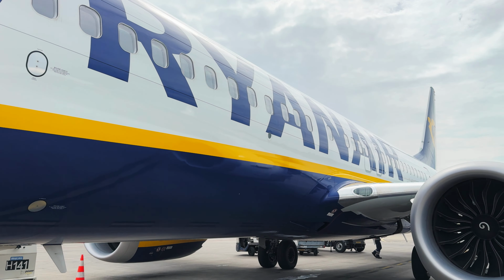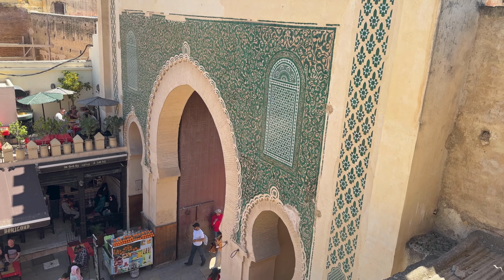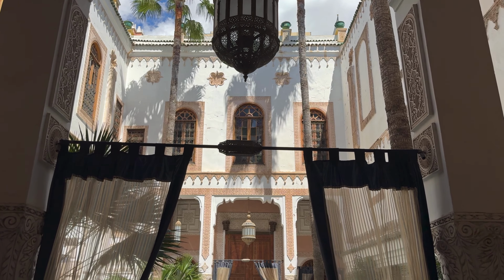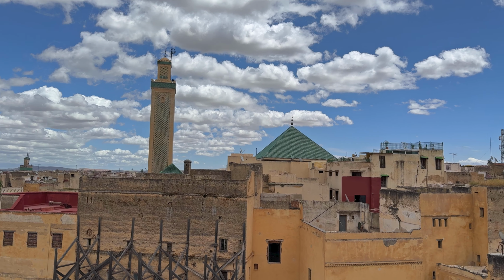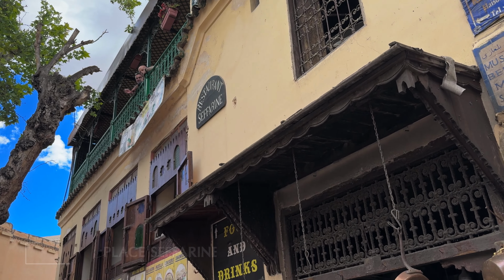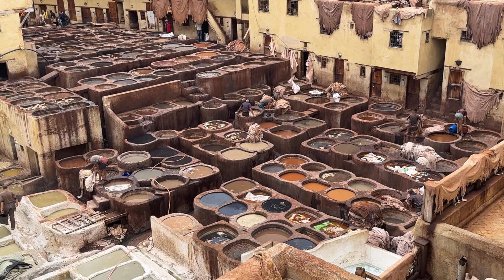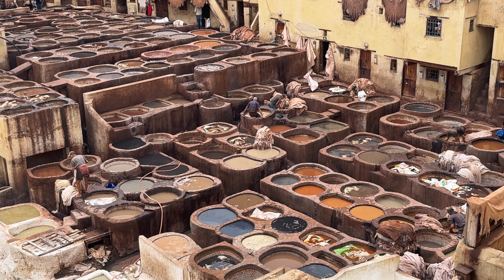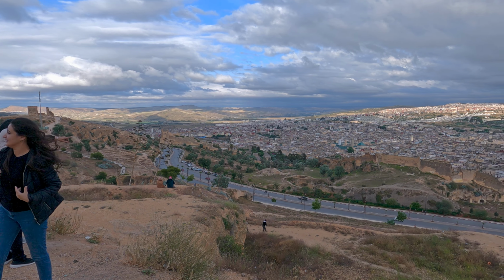Fez: Morocco's Historical Jewel | The Planet V [4K]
Welcome to our vlog about the enchanting city of Fez in Morocco!

This journey takes you deep into the hidden treasures of the Medina, a labyrinth of narrow streets and vibrant souks bursting with history and culture. We'll explore the stunning Madrasa, a beautiful example of Moroccan architecture with its intricate tilework and peaceful courtyards.

Discover the Mellah, the historic Jewish quarter, rich with stories and heritage that add to the city's unique charm. With its golden gates and grand design, the magnificent Royal Palace will leave you in awe.

Throughout the vlog, we uncover the secrets and beauty of Fez, making this an unmissable adventure for anyone who loves to explore new cultures and hidden gems.